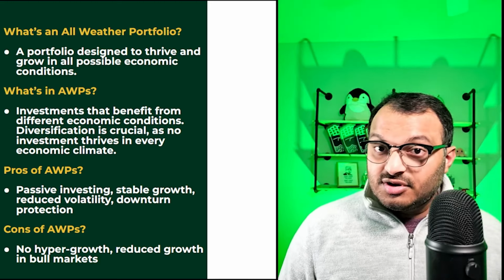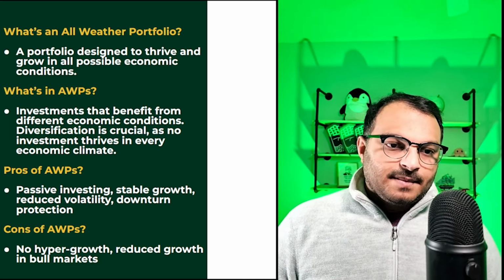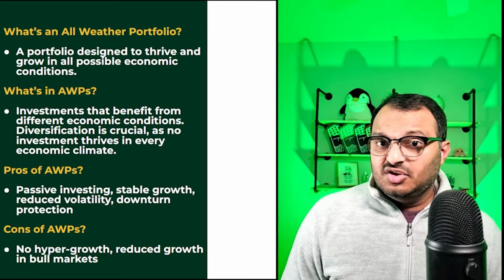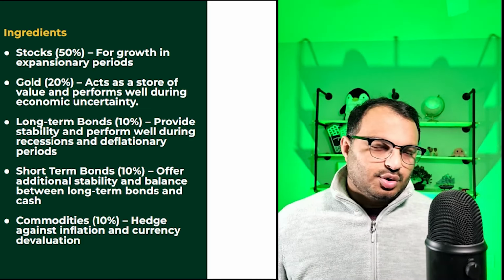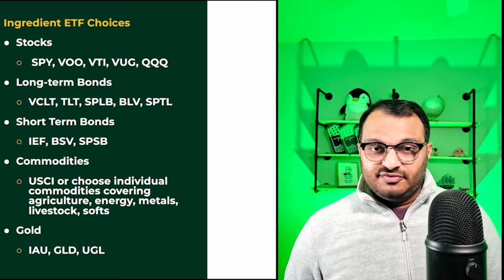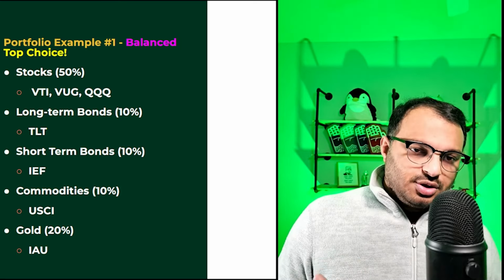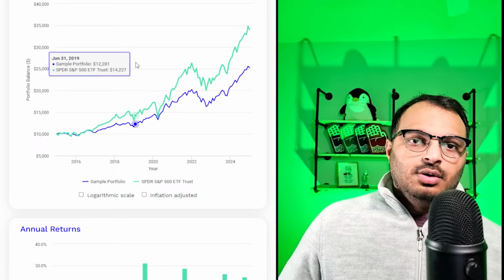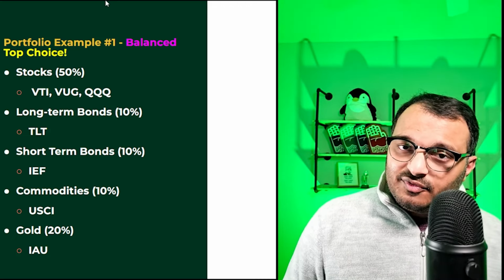How to Build an All Weather ETF Portfolio | Best ETF Portfolio for Passive Investing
What is an All-Weather Portfolio, and why is it an amazing option for passive investors? In this video, we explore everything you need to know: from understanding what it is and what goes into it, to the pros and cons of this strategy. I’ll show you how to build your own All-Weather Portfolio with a breakdown of the key ingredients, ETF options for each asset class, and my personal favorite composition. Plus, we’ll compare its historical performance against the S&P 500 to see how it stacks up over time. If you’re looking for a portfolio that thrives in any economic condition, this video is for you!

00:00 Intro
00:35 What is an All Weather Portfolio?
04:10 Ingredients
05:38 ETF Choices
06:26 My Portfolio
08:24 Backtest vs SPY